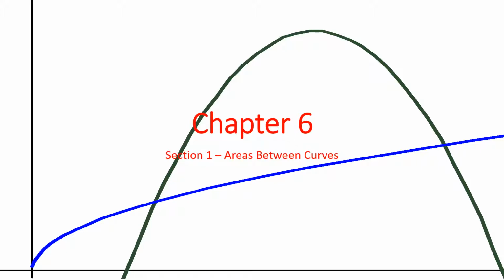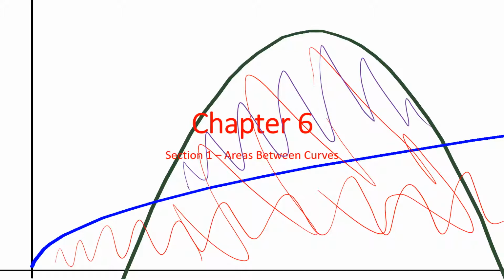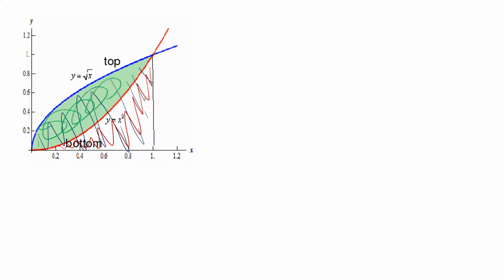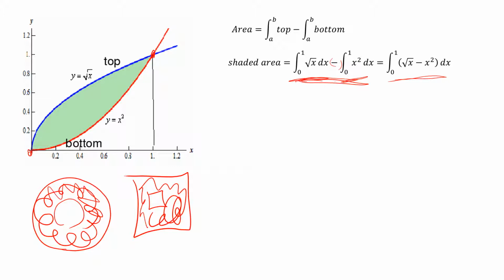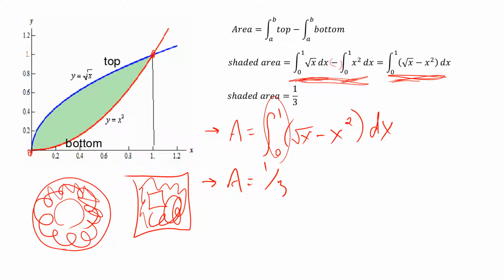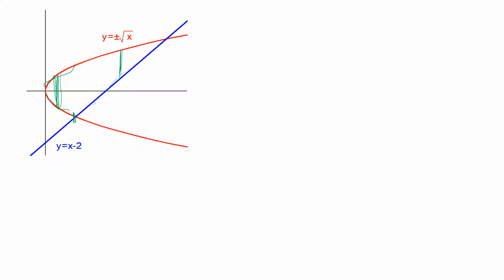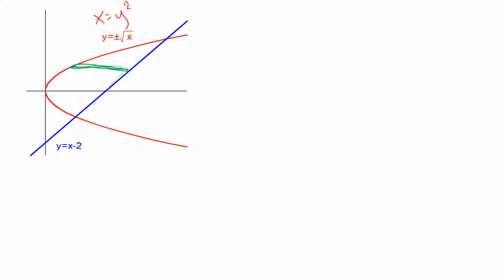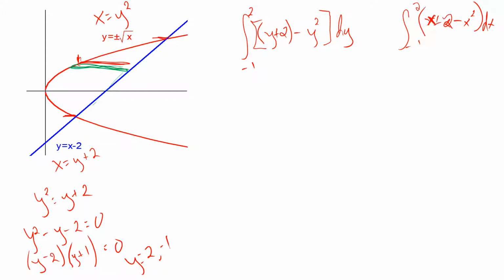Calculus 6 1 Areas Between Curves